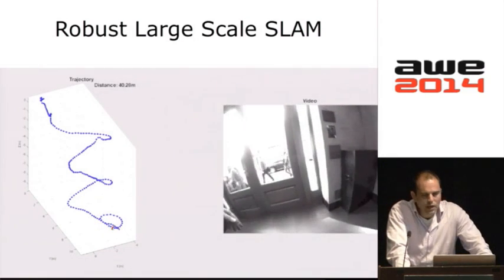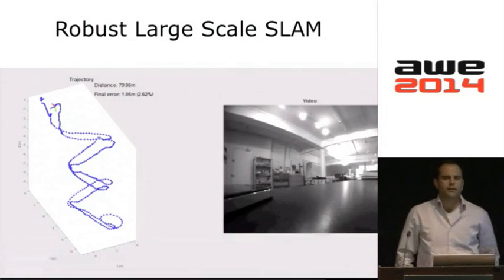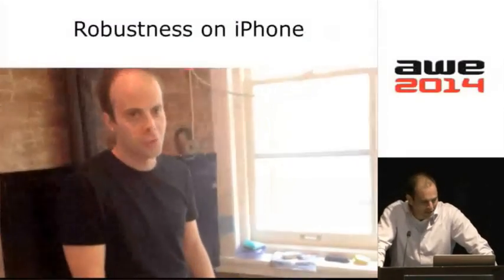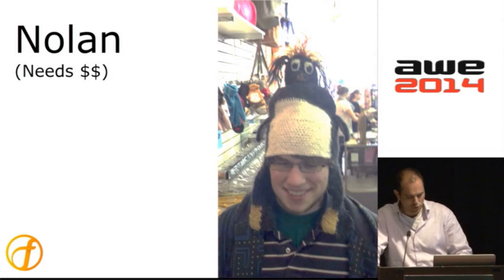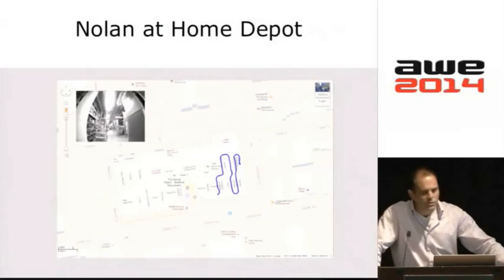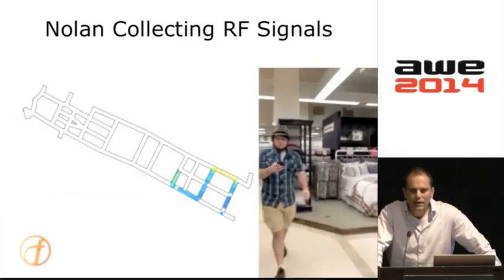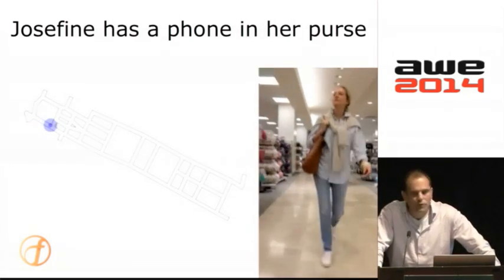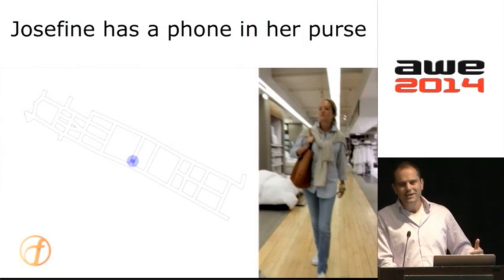Oriel Bergig (Flyby Media) - Crowd Sourcing Context at AWE 2014